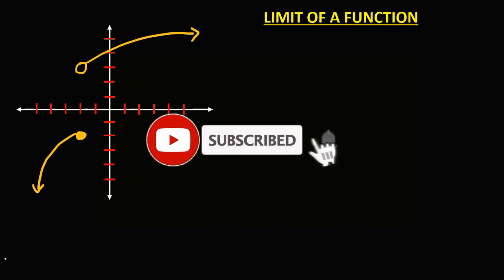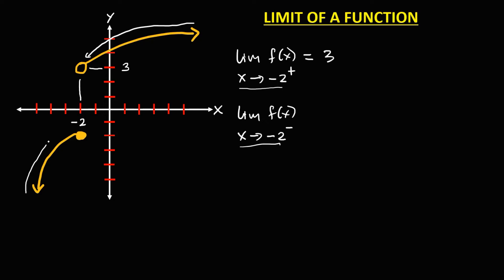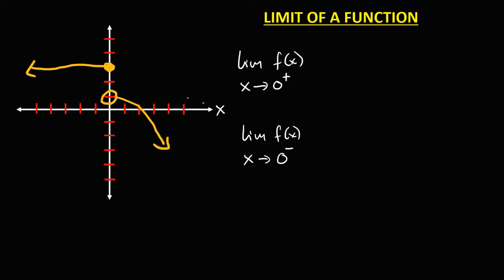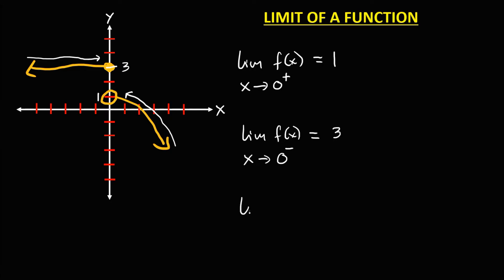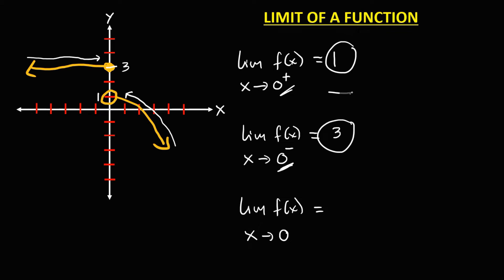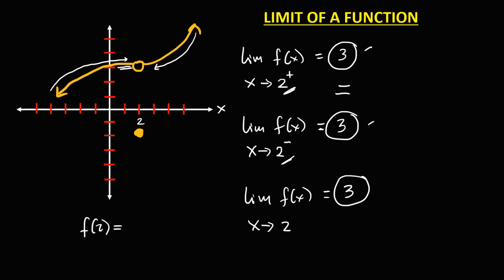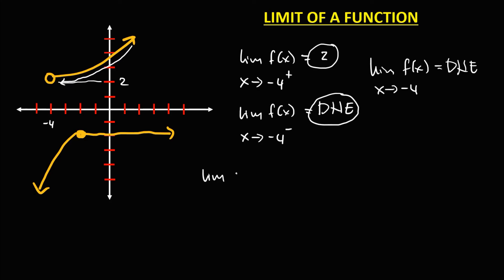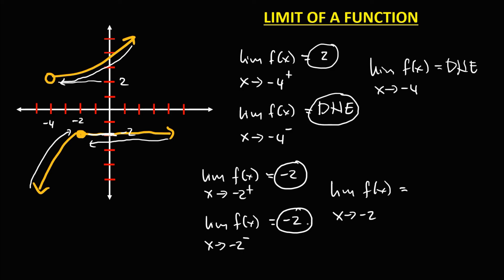LIMITS OF THE GRAPH OF FUNCTION